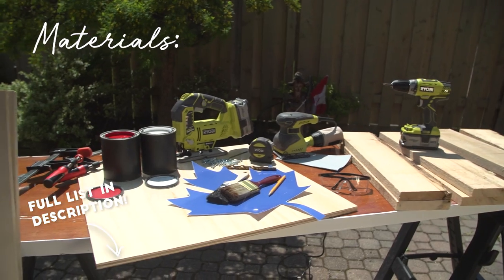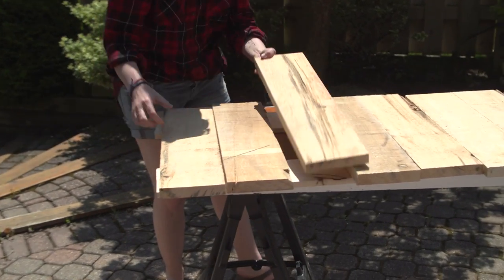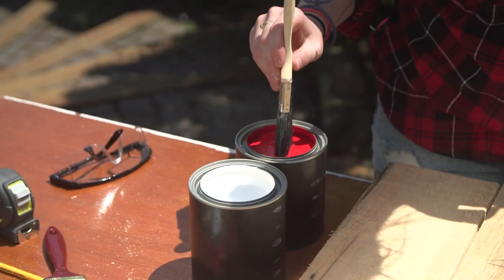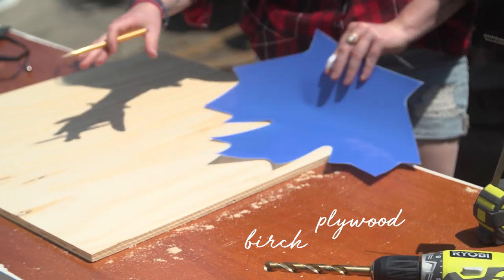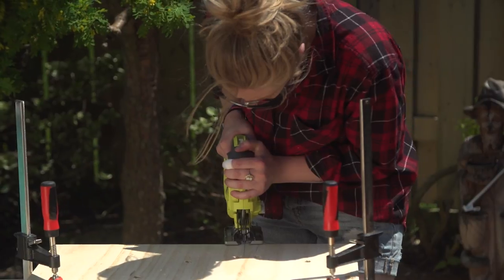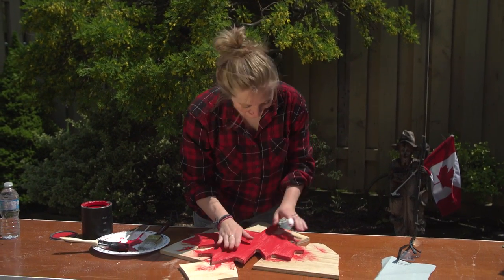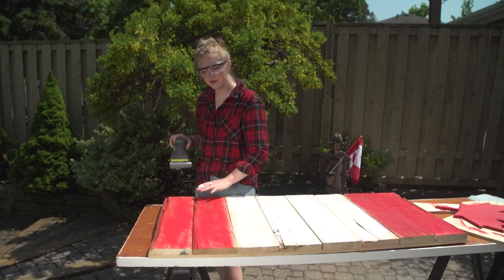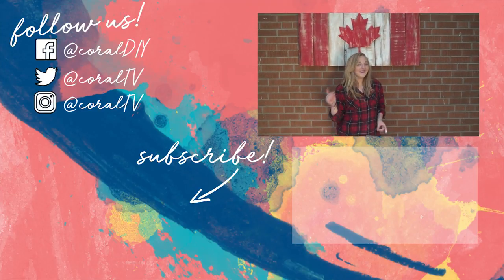Rustic Wooden Canadian Flag DIY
Join Dani as she puts together this awesome patriotic Wooden Canada Day Flag! Not Canadian? No problem! Customize this DIY to your nationality and show off this simple patriotic descor idea!